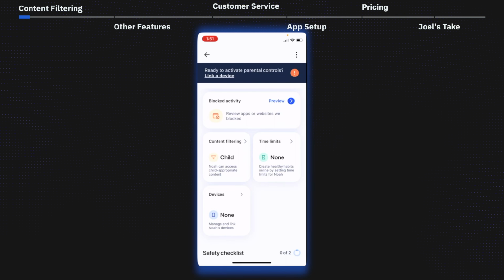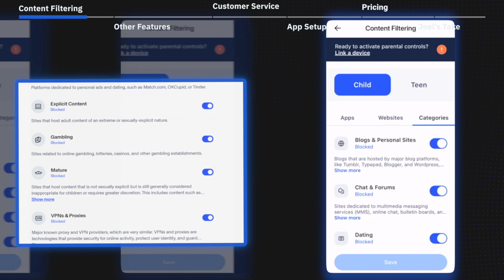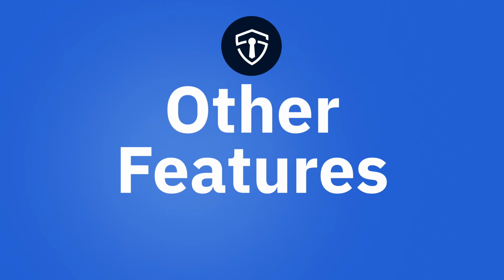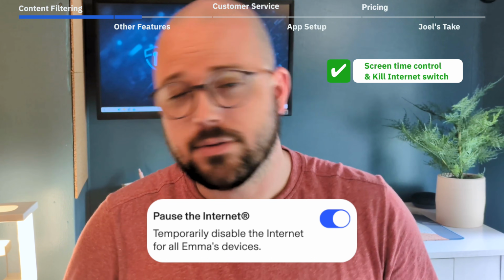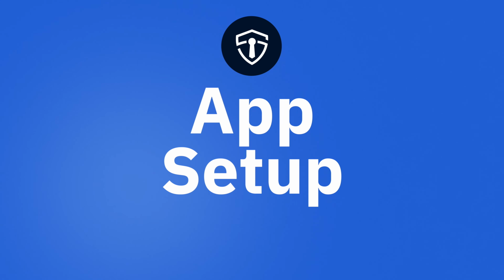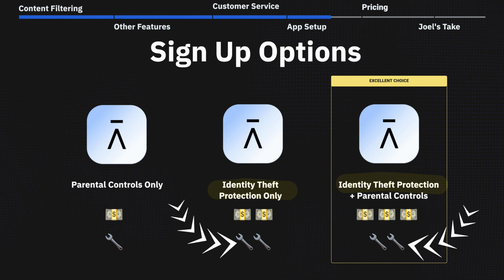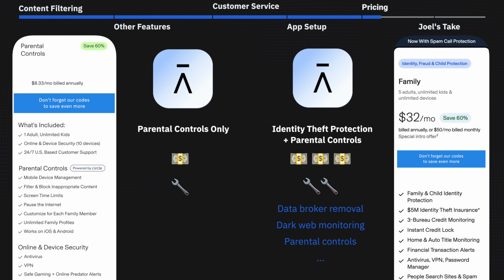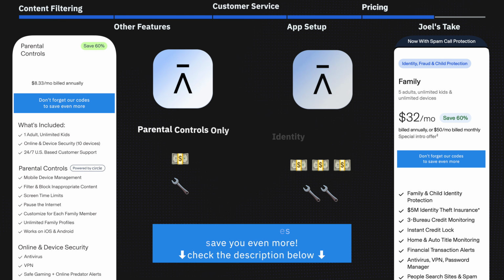Aura Parental Control App Review: Is This The One To Get?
*Aura parental control app review (2026):* Here's what actually matters before you pay — content filtering, screen time, and the one thing it still can't do.

Joel went hands-on with setup, content filtering, and Aura's actual support line — not just the marketing page. The child profile auto-blocks Instagram, X, Snapchat, and Discord out of the gate, and the screen-time kill switch cuts internet to the kid's phone with one tap while the parent stays connected. The honest limitation: email, text, and call monitoring aren't built in — you're blocking communication apps individually, which means staying on top of whatever new app shows up next.

🏆 *Aura Parental Controls* (THE MOST COMPLETE STANDALONE PARENTAL CONTROL APP WE TESTED)
✅ *Setup in minutes* — scan a QR code from the kid's device, follow the prompts, done
✅ *Cross-platform coverage* — works across iOS, Android, Windows, and Mac
✅ *Real customization, not just on/off* — block by category (explicit content, social media, dating sites) or block individual apps outright
✅ *Weekday vs. weekend limits* — set different screen-time allotments and adjust them as a reward for chores or hitting goals
✅ *Full browsing history* — review your child's day-to-day activity if something feels like it's slipping through
✅ *A real phone number* — Aura has an actual human support line behind the chat widget, not just a search tool
✅ *Honest trade-off* — no built-in email/text/call monitoring, so new communication apps need manual blocking

*Start with Aura Parental Controls, or step up to the Family plan

Bark and Qustodio are worth a look if you want a dedicated alternative, but neither gives you the upgrade path to full identity protection that Aura's Family plan does.

🛡 *Aura* (BEST IF YOU WANT PARENTAL CONTROLS + FULL IDENTITY PROTECTION IN ONE PLAN)
✅ *Same parental controls, bigger plan* — the Family plan bundles everything in Aura Parental Controls with adult identity protection
✅ *Data broker removal included* — 425+ broker sites covered automatically
✅ *Dark web monitoring* — alerts on exposed personal info across the household
✅ *3-bureau credit monitoring* — included on the Family plan, no upgrade needed
✅ *$5M aggregate identity theft insurance* — covers 5 adults plus unlimited kids
✅ *Honest trade-off* — the Family plan costs more than parental controls alone, so it's only worth it if you want both

⏱️ Chapters:
0:00 Intro
0:40 Content Filtering
1:40 Screen Time Restrictions
2:40 Customer Service
3:40 Plans and Packages
5:00 Pricing Breakdown
5:40 Final Verdict